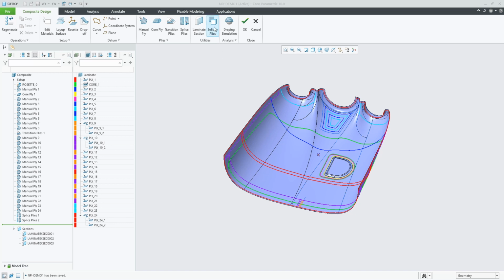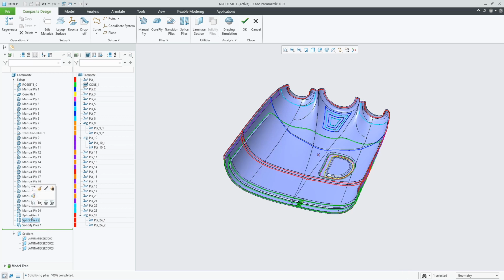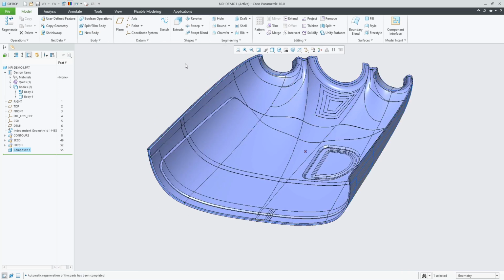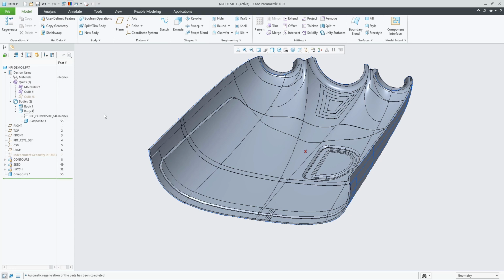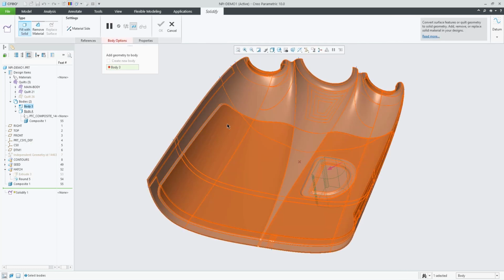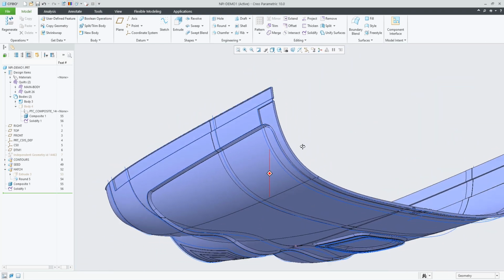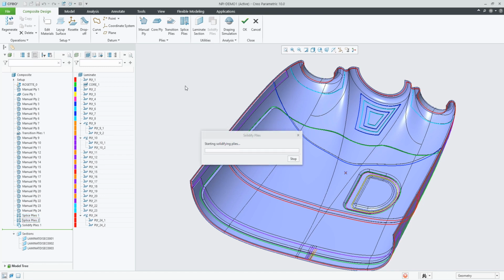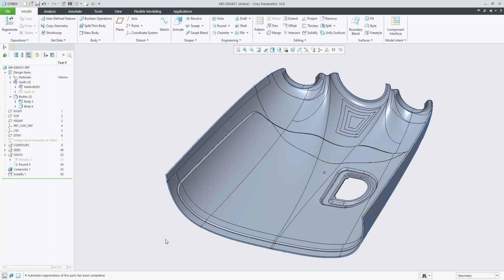Composites: Solidify Plies | Creo 10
Starting with Creo 10.0.1, Creo now has composite design and manufacturing capabilities. One of those capabilities is that you can now use the new Solidify Plies command to create a ply-based solid representation of the laminate as a deliverable of the composite feature. Optionally, an additional quilt of the outer surfaces of the solid that represents the inner mold line (IML).
When you exit Composite Design, the solid representation of the laminate is added to the dedicated composite body in the part model. If the Create IML surface check box is selected during the solidification, the composite feature also creates a quilt at the part level.
You can later use the ply-based solid model to represent the final laminate in an assembly.